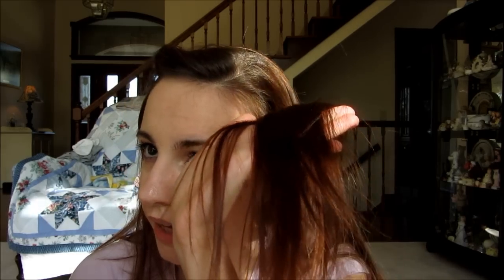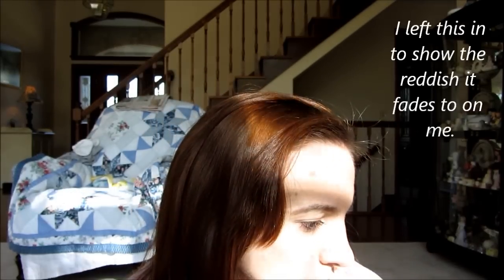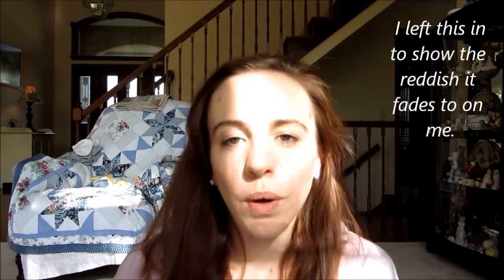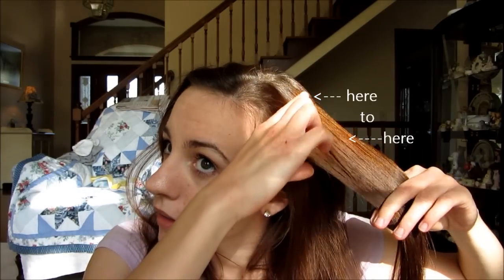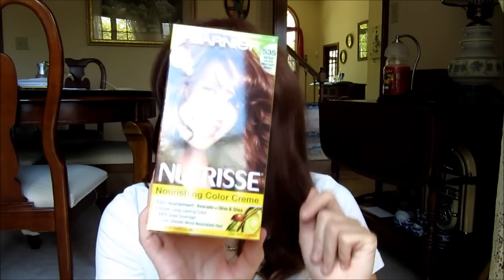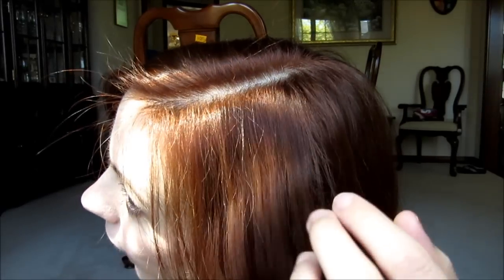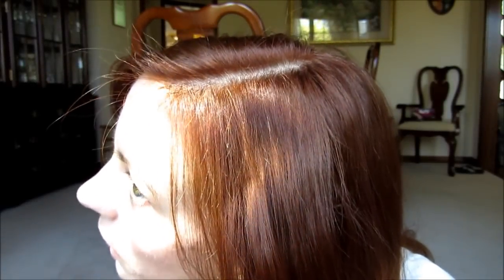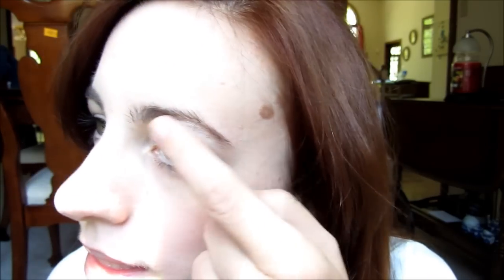Garnier Nutrisse #535 Medium Golden Mahogany Brown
If you just want to see the before and after, feel free to click to 4:20 for the "after" (though bare in mind that the after is really more of a refresher as I already had this on my hair at the beginning,) or watch the whole thing to hear about my past and present experiences, and a review, with the Garnier Nutrisse Medium Golden Mahogany Brown #535

In this video, I share some tips I've realized to achieve the best results (for naturally dark blondes at least) and review the hair color itself.  A lot of what I have to say can be helpful to those with any hair color.

P.S.  Mixing bowl and brush can be picked up at Sally's for under $4.  I use the cheapest black bowl (which I think is $2) and the cheapest black brush (which I think was $1.30.)

FTC:  All items were purchased by me.  No one has paid me or is compensating me in any way to talk about this product.  All thoughts and opinions are my own.

**this is a slightly re-edited upload b/c i created a new channel.  Video Filmed in April on 2012.  I do currently use something different, only b/c it's a smidge lighter.  I do still love this color, but the lighter goes better with my skin tone.  I'll make a video about that one too... promise.